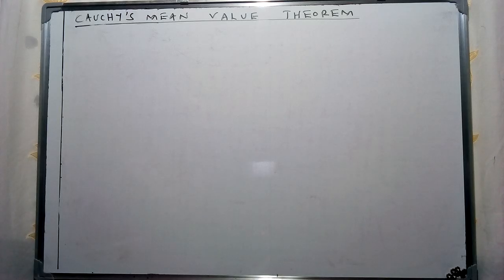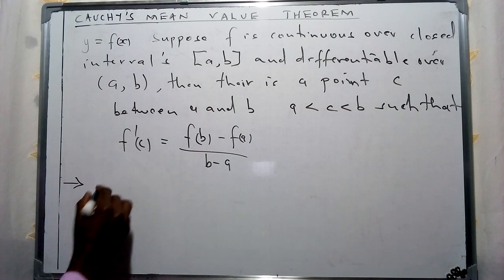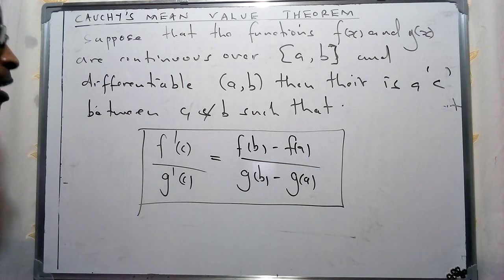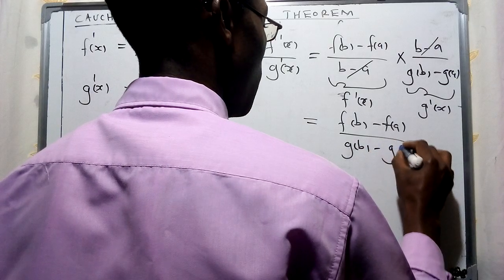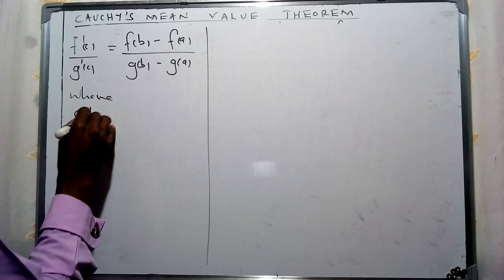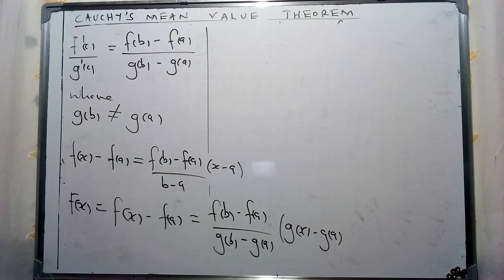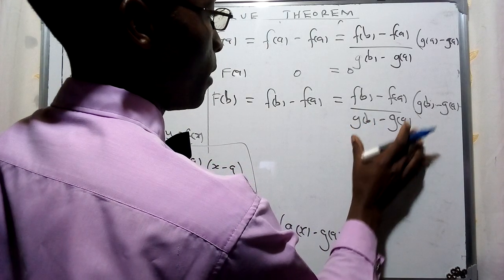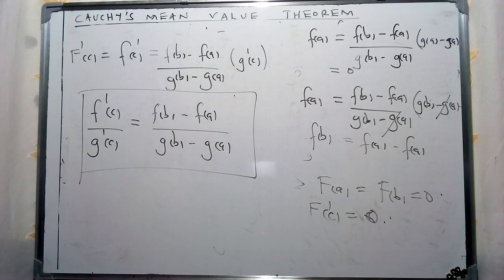From Rolle to Cauchy: The Evolution of Mean Value Theorems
OUR OBJECTIVE

To understand and apply Cauchy's mean value theorem.

KEY AREAS IN THIS TOPIC :

DIFFERENTIAL CALCULUS

L’Hospitalrule
-composite  functions, intermediate  value theorem, property of continuous
functions.
,implicit function.etc